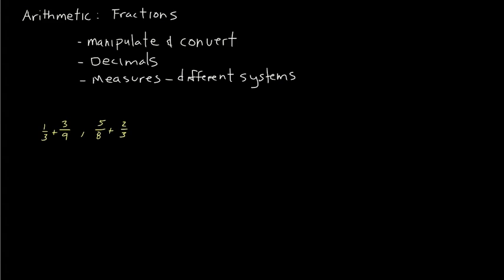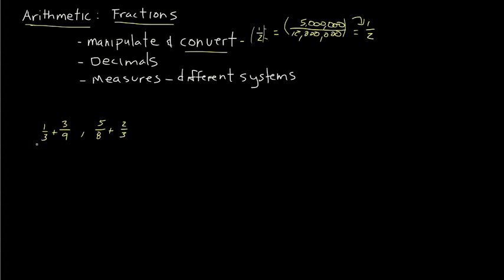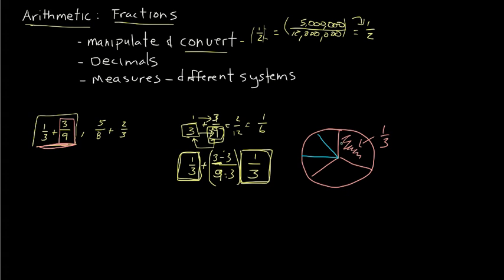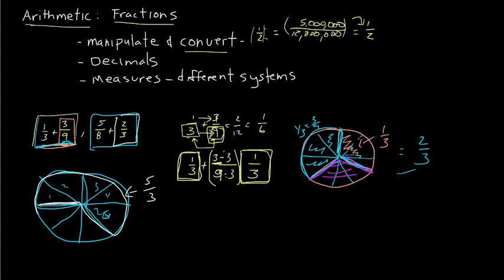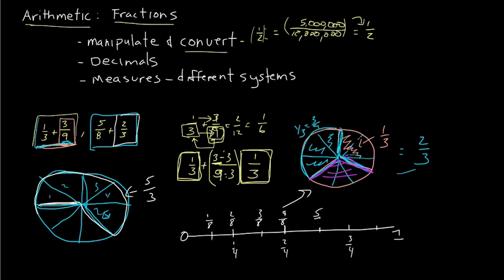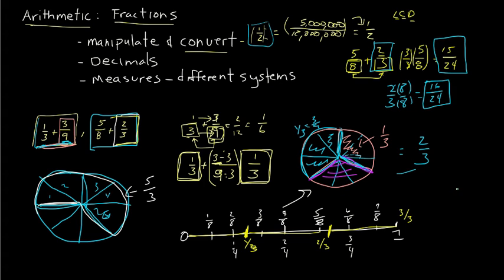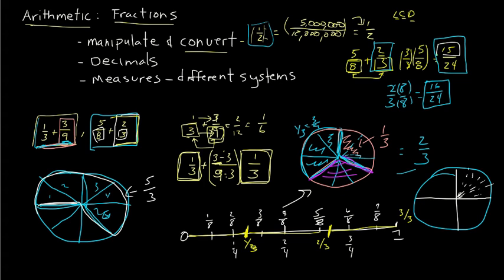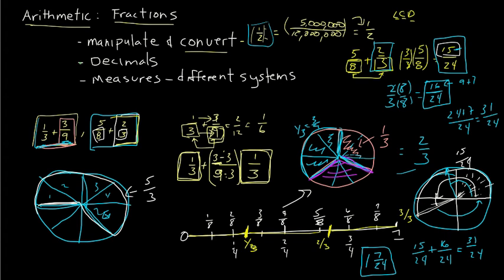Review Manipulating Converting Fractions Decimals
Learn how to manipulate fractions, decimals, and move between different systems, common denominators